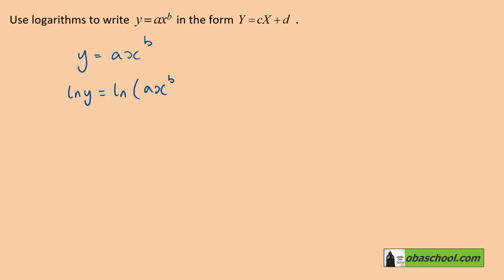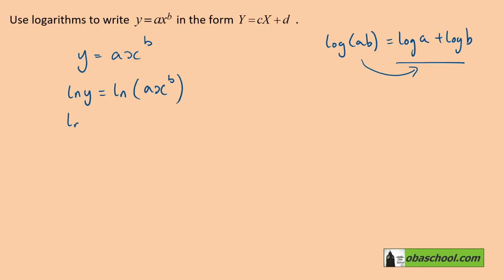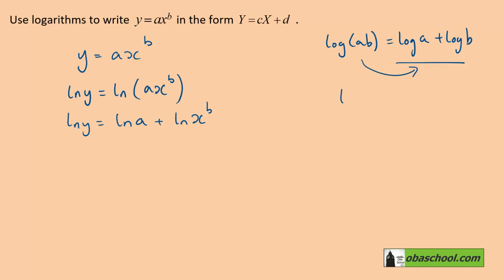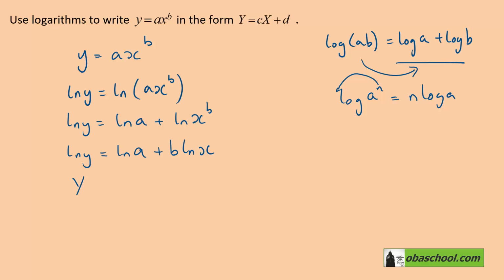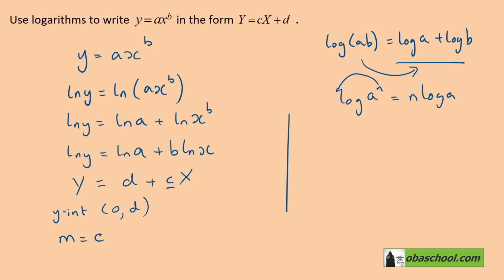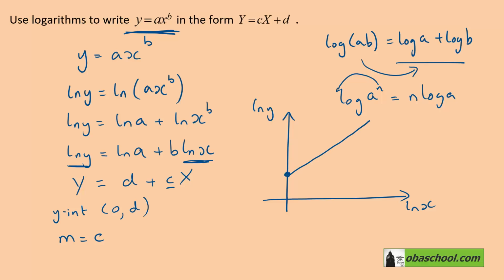Exponentials & Logarithms - 1.49 Logarithms & Non-linear Data – Example 1